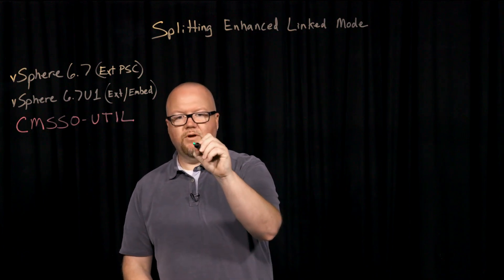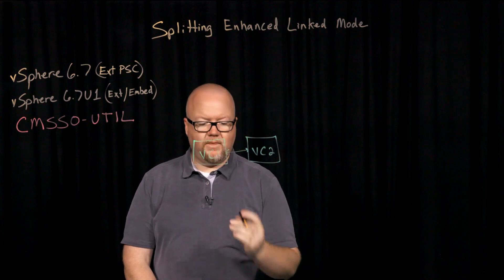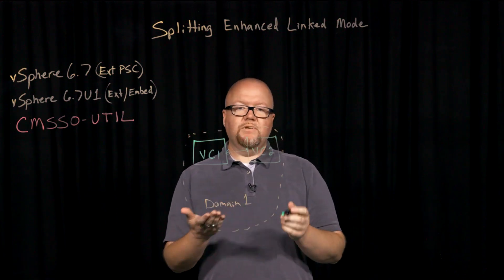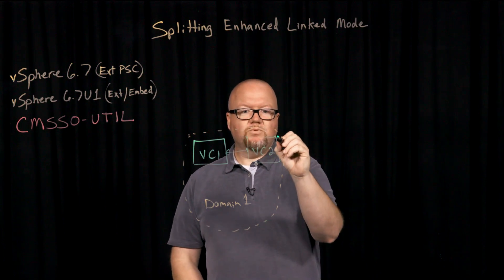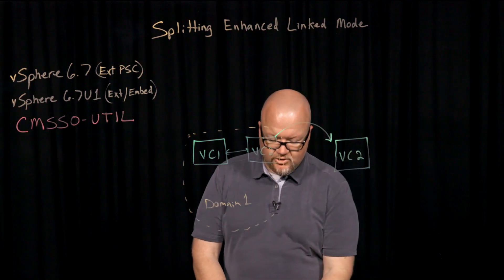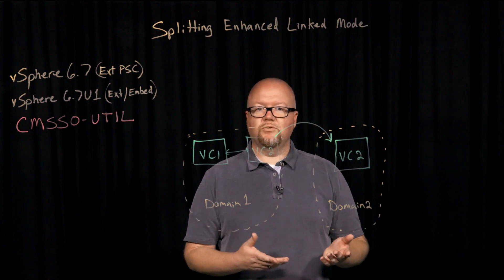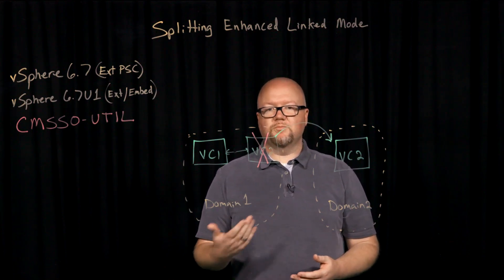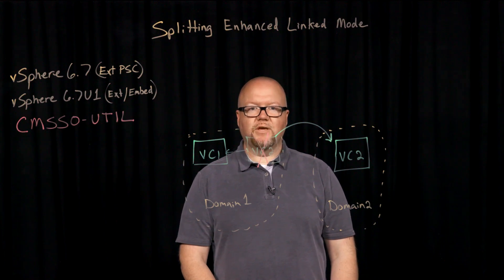Part 3: Splitting Enhanced Linked Mode (ELM)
In this video, we will discuss leveraging the SSO Domain Repointing action to split or break Enhanced Linked Mode (ELM) by repointing one vCenter Server out of the source SSO domain into a brand new SSO domain.